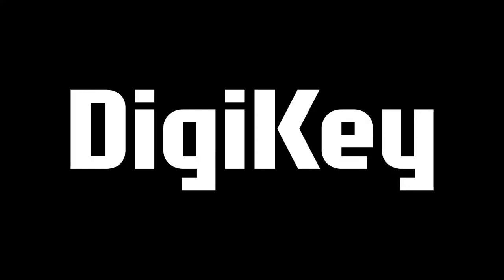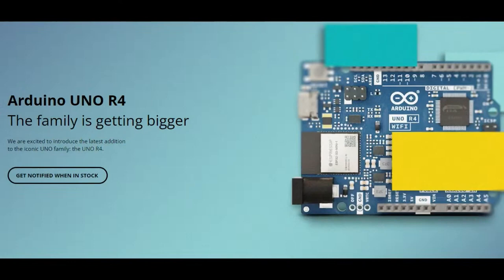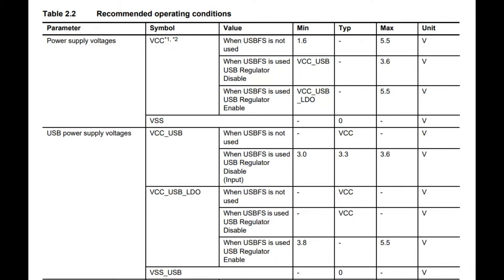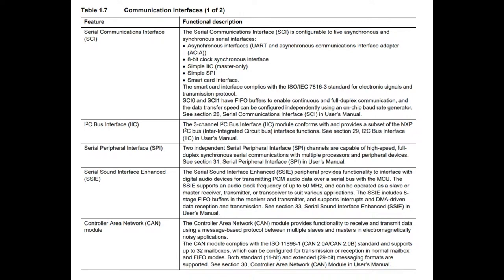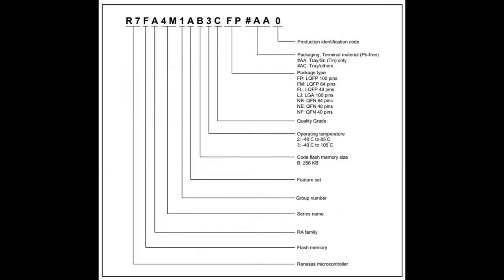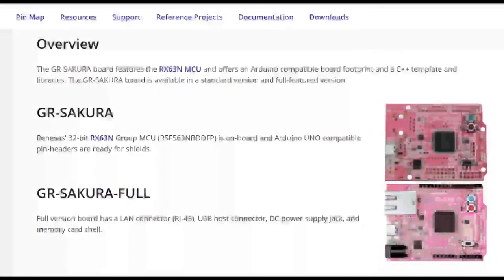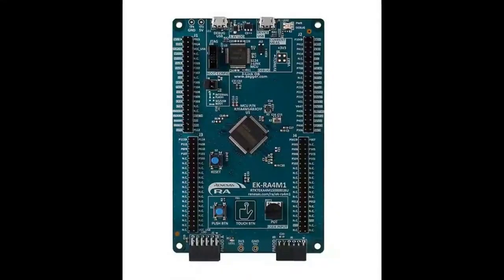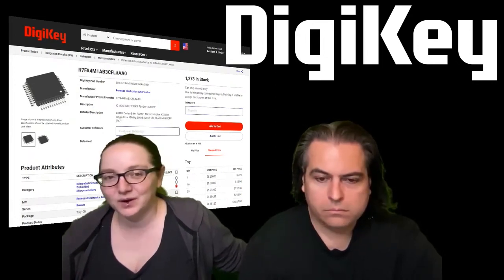EYE on NPI: Renesas RA4M1 Microcontroller Series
This week's EYE ON NPI is Big In Japan, it's the Renesas RA Microcontroller Series available at DigiKey in a wide range of sizes and configurations. With the chip shortage easing up, it's a great time to look at what chips to use for your next design. And while we have covered a ton of Arm Cortex microcontrollers on EYE ON NPI we haven't yet taken a look at Renesas' RA offerings.

Renesas is a company created by the merging of the silicon design groups from Hitachi, NEC and Mitsubishi Electric so not surprisingly it's very Japanese-focused and used a lot in Japanese electronics companies but not as often in the USA. However, it's always good to have more competition and with the Arm Cortex standard, it's easy to move from one chip vendor to another without having to do a lot of re-targeting. So let's take a look!

We saw Renesas highlighted over on DigiKey and the same day also received our new Early Access Arduino UNO R4 Minima for us to use in making sure all our libraries work.

The UNO R4 is the long-awaited upgrade to the popular R3 which came with an 8-bit, 16 MHz, 16 KB Flash, 2KB SRAM chip. While Arduino has come out with many other dev boards since then, the UNO hadn't got an update to 32-bit in a while. The challenge? Finding an affordable 32-bit chip with native USB, Cortex M3 or M4, good software SDK and 5V compatibility.

That last part is the hardest, for example there's no ATSAM chip that has both USB and 5V compliance.

An acquaintance just came back from a holiday in Japan and she mentioned that "everything is just...a little better there than here in the US!" and that's how we felt when looking at the RA4M1 datasheet

The RA4M1 series is a great pick for an 8-bit upgrade. The core is a Cortex M4 which means you're going to get good speedy computation with built in floating point and DSP instructions. For flash memory, 256 KB stores your code and there's a separate 8KB "EEPROM" like section. For RAM, 32 KB is available. It's got all the peripherals you expect such as timers, DMA, ADCs, USB full-speed, I2C, SPI, and UART as well as some upgrades you can't get on 8-bit chips. For example, the ADC is 14 bits, and there's also a 12-bit DAC. There's 4 internal op-amps and 8 total timers! There's two I2Cs, SPIs and UARTs and also CAN bus. A built in RTC is a true real time clock, with battery backup. There's also capacitive touch sensing and a segment LCD controller - our friend Joey Castillo will love that!

In addition - we also saw some really beautiful silkscreen board designs for the Renesas Gadget Series as well as an online code editor for compiling for the chip series. We're hoping some of that work gets revitalized with the many makers folks who will be hacking with the R4.

If you can't wait to try the Renesas RA4M1 chip out, Digikey has an affordable RA4M1 dev board in stock which comes with a J-Link on-board debugger with separate USB port, a few onboard peripherals, current sensing jumpers, and tons of GPIO so you can prototype your design quickly. Once you've got your design sorted out, chips are available for immediate shipment in TQFP and QFN Order these from DigiKey and you will say "Konnichi wa" to a new family of microcontrollers by tomorrow morning.